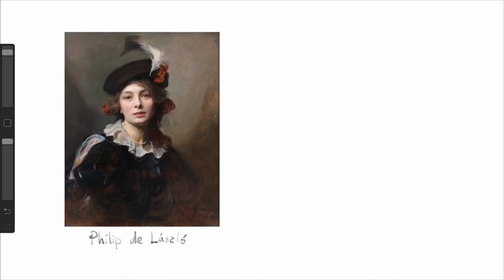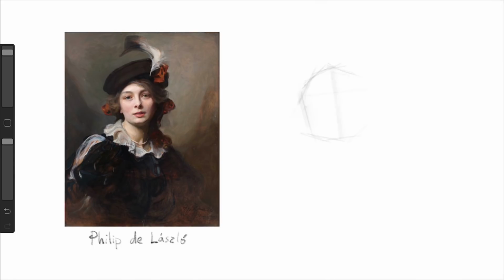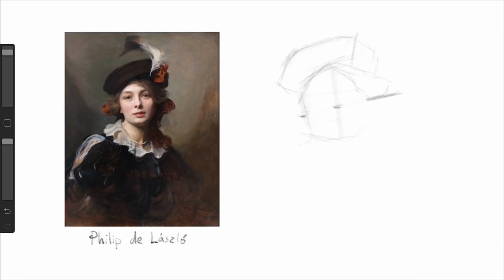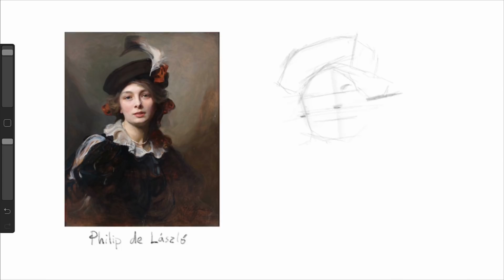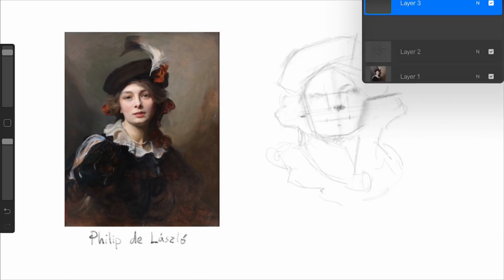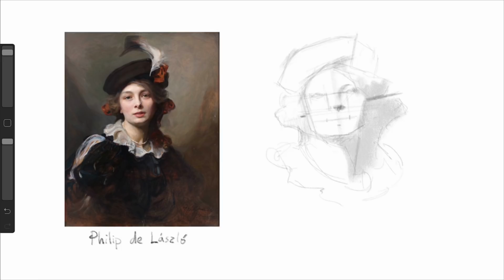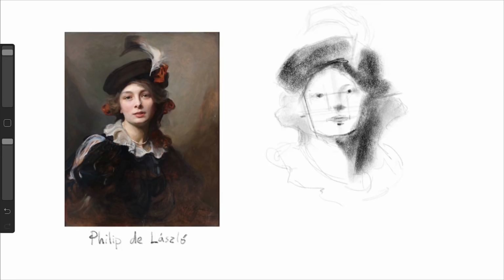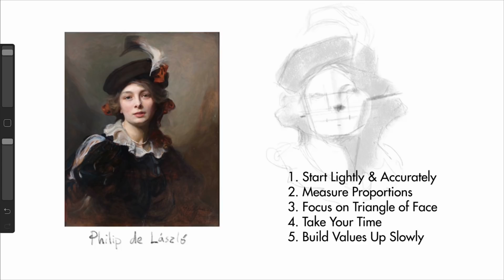Methods & Process for Portrait Drawings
Starting a portrait drawing can be quite intimidating but approaching the drawing process with a plan can make it much less stressful and much more enjoyable & more successful!